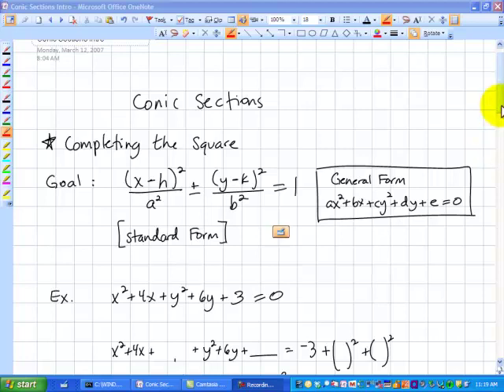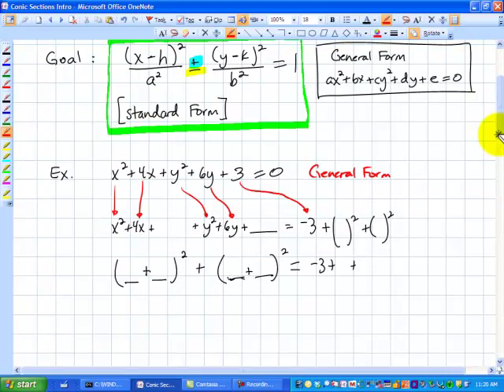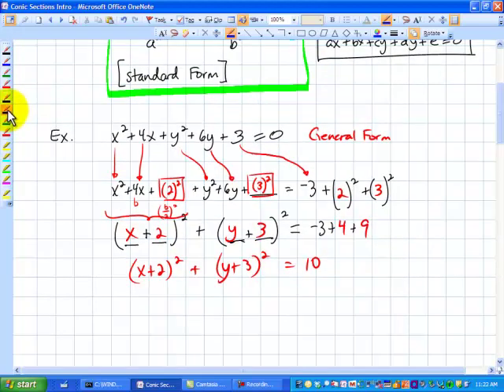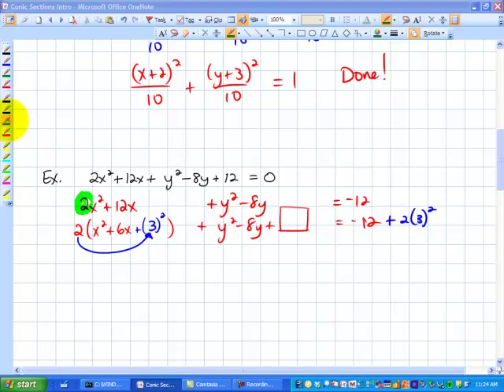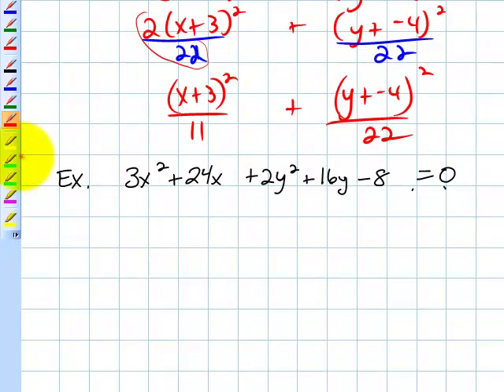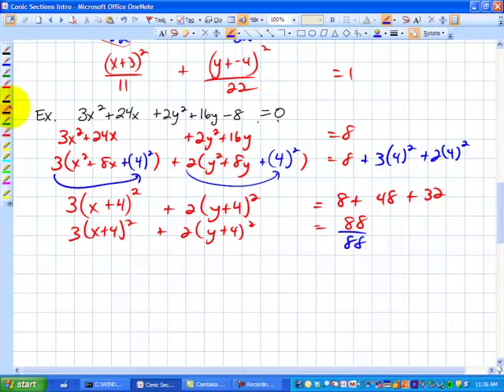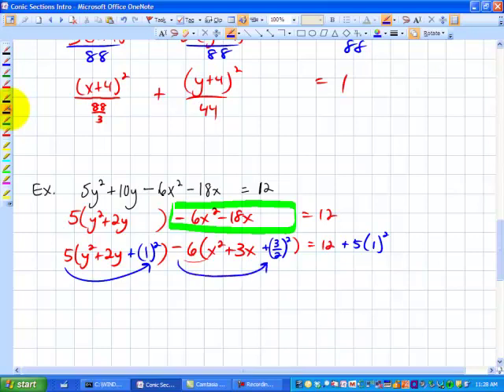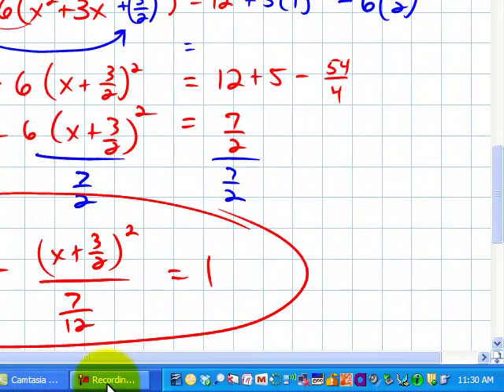conics lessons d1-complete the square